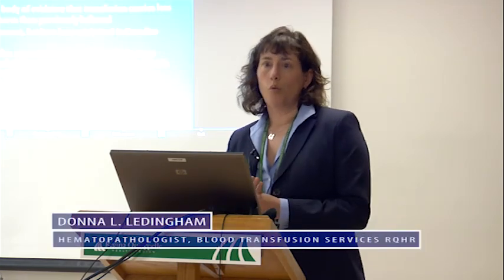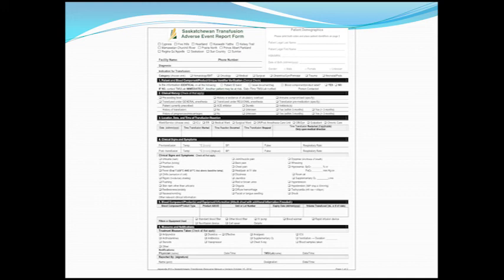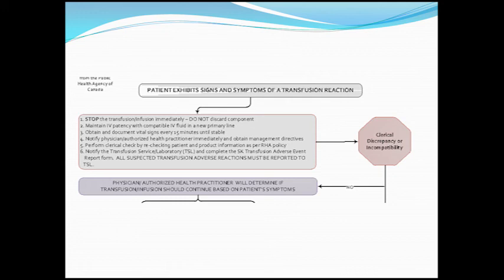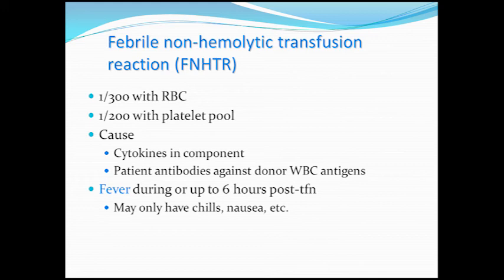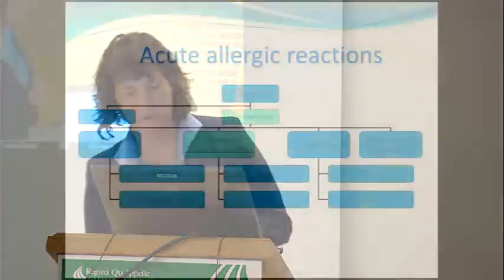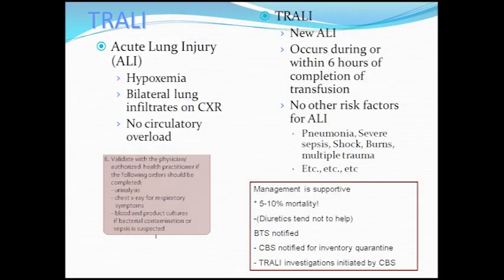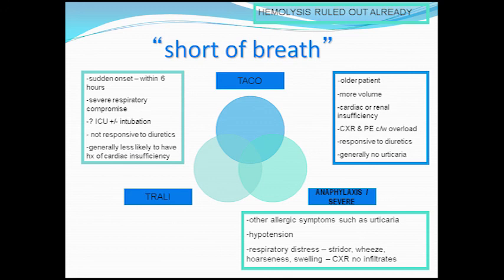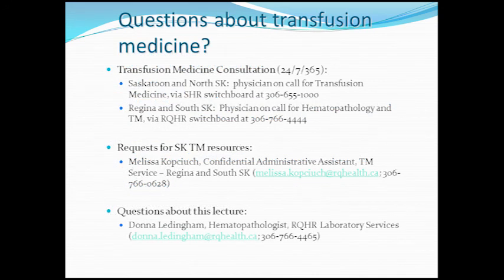Transfusion Reactions: Identification at the Bedside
Presenter: Donna L. Ledingham, Hematopathologist, Blood Transfusion Service, Regina Qu'Appelle Health Region
Presentation Date: February 3, 2015

This one hour presentation is an overview of the major transfusion reactions seen at the bedside.  The key role of the transfusionist in the prevention, recognition and reporting of transfusion reactions will be discussed in this video.  Case studies are presented in a symptom-based approach to assist clinical staff in their recognition and reporting of adverse reactions.  This overview will reinforce the importance of properly following established blood administration procedures and cover the risks of transfusion therapy for the patient receiving the transfusion.
This presentation has been recorded so that it can be utilized as a nursing, laboratory and physician education and training model to underscore the importance of recognizing and managing transfusion reactions to improve patient outcomes and improve patient safety.